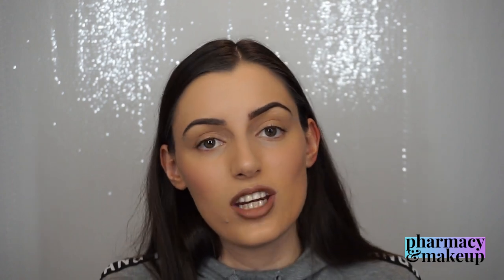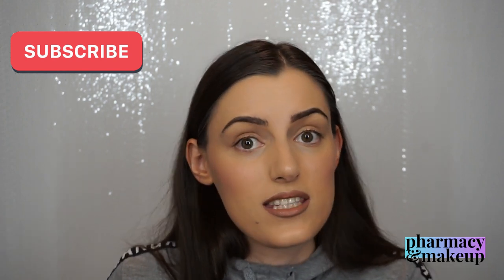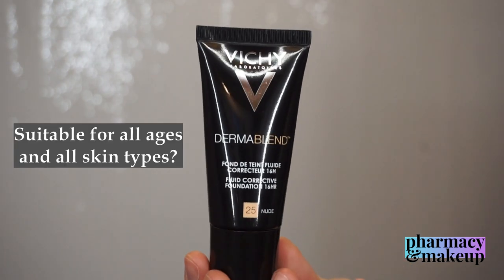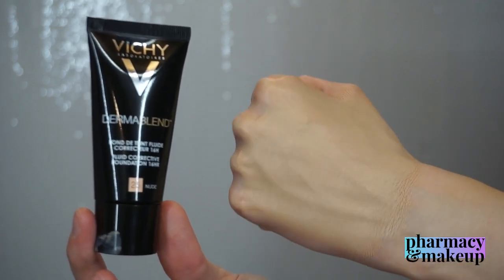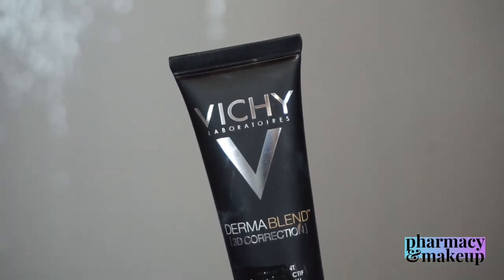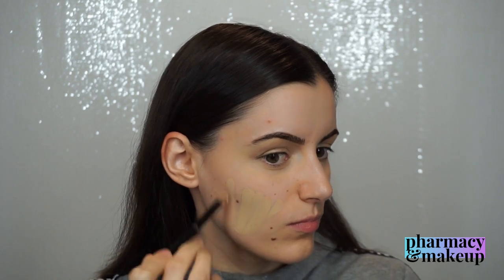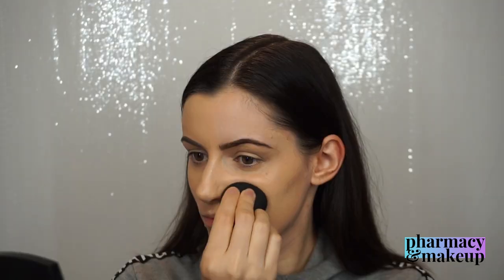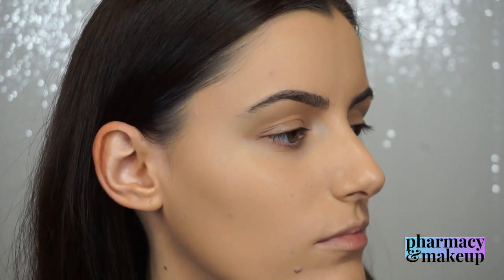VICHY DERMABLEND VS DERMABLEND 3D CORRECTION: Full Coverage Foundation Review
Hi guys! Welcome to my new video!
In today's video, I did a side-by-side comparison of the Vichy Dermablend and Vichy Dermablend 3D Correction FULL COVERAGE Foundations.
I hope this will help you in figuring out which one would be best suited for your skin type!
Products mentioned:
Vichy Dermablend Fluid 25
Vichy Dermablend 3D Correcton 25
MY FAVORITE SUNSCREENS:
1. Dry/Normal Skin Face&Eyes Sunscreen(EU)

2. Dry/Normal Skin Face&Body Sunscreen(EU)

3. Oily Skin Face Sunscreen (USA)

4. Oily Skin Face Sunscreen (EU)